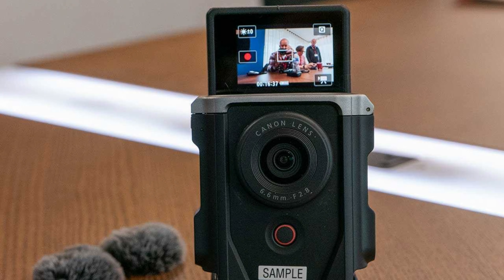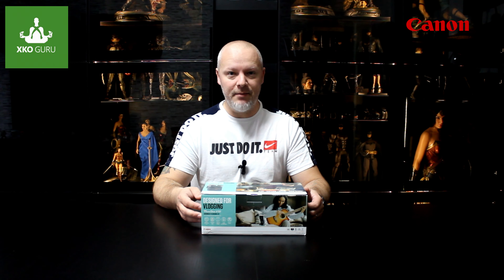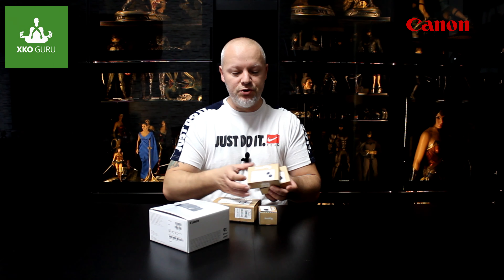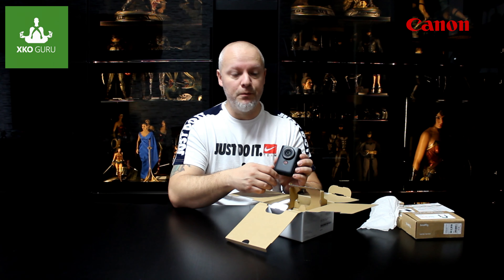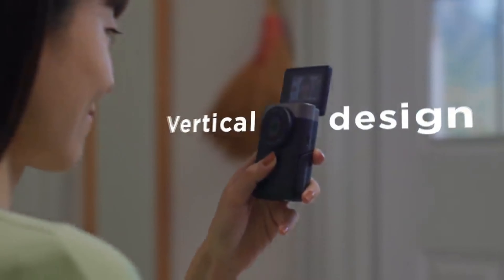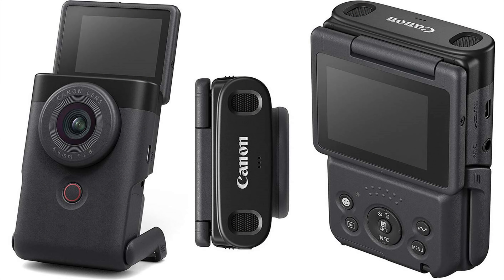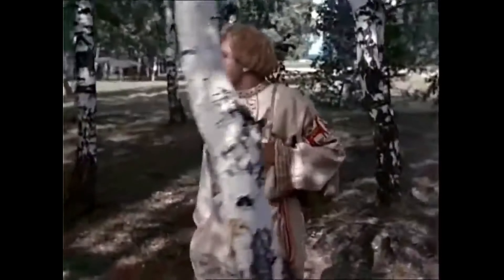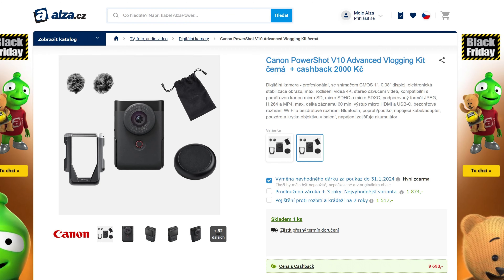Canon Powershot V10 - Čím točíme na Youtube XkoGuru (Malý pomocník pro velké věci)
XkoGuru Hodnocení: 8/10

Vítejte u našeho nového videa. Dnes mám pro vás video, o které jste si psali, jelikož spousta z vás nám posílá dotaz, jak mají začít na Youtube a hlavně co všechno k tomu potřebují a čím mají nejlépe točit. Není to pouze o herních videií, rozbalování hardware a všem, co se kolem gameingu točí.
Je to také o životním stylu, zážitcích a každodenních příbězích, které chcete zachytit a pochlubit se na Youtube nebo jiných sociálních sítích. My jsme pro vás ve spolupráci se společností Canon a jeho českým zastoupením, připravili video, kde si ukážeme novinky, která přesně pro tyto účely slouží.
Představujeme Canon Powershot V10. My se dnes podíváme na parametry kamery, rozbalíme si ho a samozřejmě si ukážeme, jak kamera funguje a natáčí videa.

Ale to není vše, co pro vás dnes máme. Nyní máte možnost, kameru zakoupit za zvýhodněných podmínek. Aktuálně lze kameru pořídit u prodejce Alza.cz se slevou 21 procent při předložení ISIC karty. Kameru můžete zakoupit na tomto odkazu:
A pro vás, co ISIC kartu nevlastníte, máme slevu 15 procent při zadání slevového kódu: XKOGURU15
POZOR: tato akce platí od 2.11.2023 do 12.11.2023.
A aby toho nebylo málo, Canon Vám do konce ledna roku 2024 ještě vrátí 2000kč jako CashBack, pokud si kameru po její koupi zaregistrujete na stránkách

Tak vzhůru na video a pojďme se pustit do natáčení. Váš XkoGuru

Zde je pár zakladních parametrů.

Specifikace:
PowerShot V10
Kompaktní a lehká – váží pouhých 211 g
Dobře se drží v ruce a vejde se do kapsy
Kvalitní záznam v rozlišení 4K UHD
Vynikající obsah ve filmové kvalitě
19mm Širokoúhlý objektiv pro natáčení
Zachyťte více záběrů, aniž byste museli natahovat paže
Výkonné stereofonní mikrofony
Čistý působivý zvuk ze všech směrů
Vestavěný stojánek
Snímejte plynule z různých poloh9
Možnosti připojení: Wi-Fi, Bluetooth přímo do telefonu a další
14 barevných efektů filtru
Přidejte atmosféru a zdokonalte svůj vlogovací styl
Digitální stabilizace obrazu videa
Pro ostřejší záznam bez otřesů17
Výklopný displej
2palcová obrazovka umožňující snazší kompozici záběrů z obou stran kamery
Kompatibilní s paměťovými kartami microSD, microSDHC a microSDXC
Sledování obličeje
Automatické sledování obličeje umožňující snadné pořizování záznamu
Wi-Fi Pro rychlejší a pokročilejší bezdrátovou komunikaci
Technologie Bluetooth: Připojte se k chytrým telefonům přes Bluetooth
Aplikace Camera Connect: Pro ovládání kamery, dálkové snímání, bezdrátový přenos souborů
Režim filmu Jemná pleť: Během pořizování záznamu využijte efekty pro jemnou pleť, abyste vypadali co nejlépe4
UVC/UAC: Použijte kameru jako webkameru12
Živé streamování: Streamujte živě na Facebooku a YouTube prostřednictvím aplikace Canon Camera Connect11